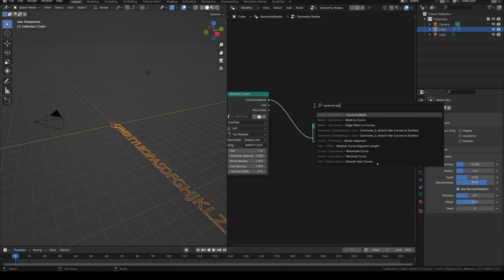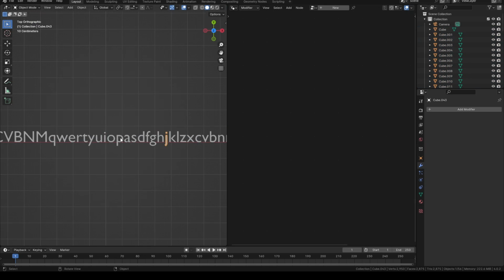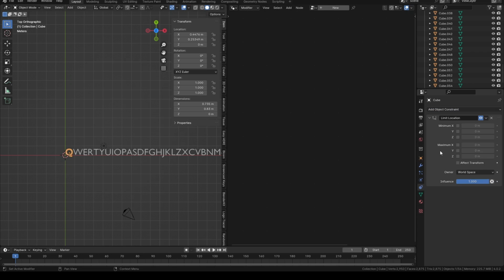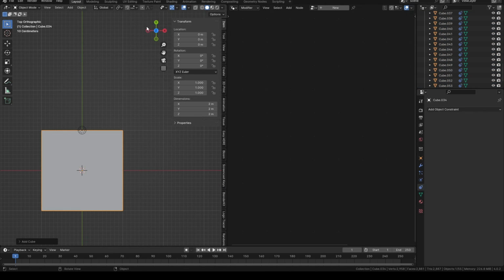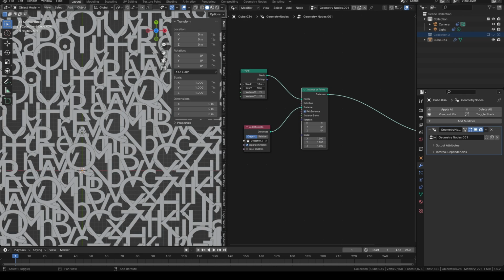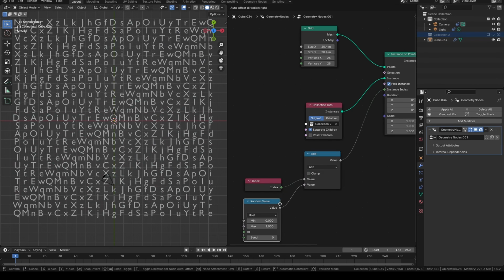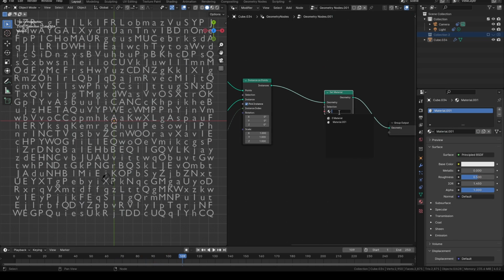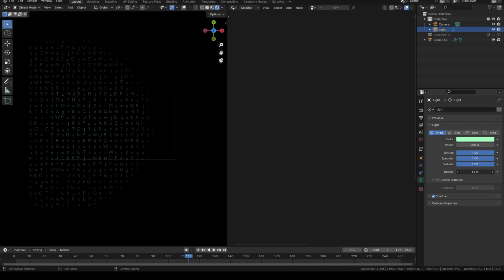How To Make Text Scramble Animation in 3 minutes in Blender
Make Text Scramble Animation in Blender in 3 Minutes